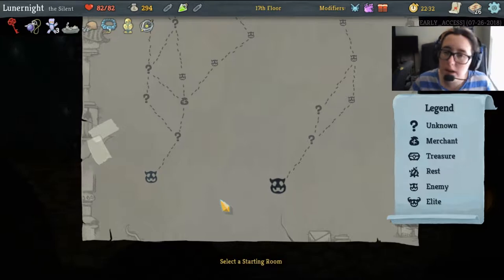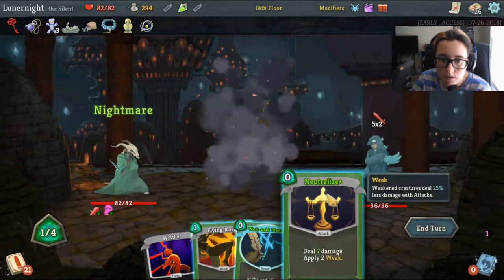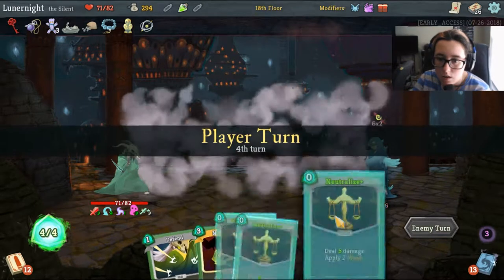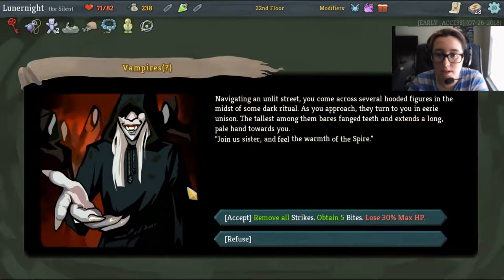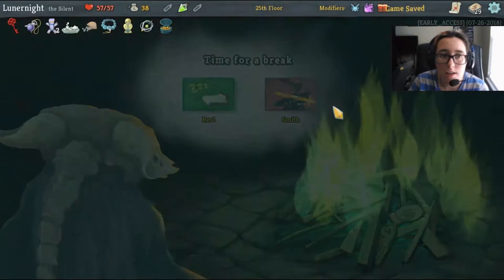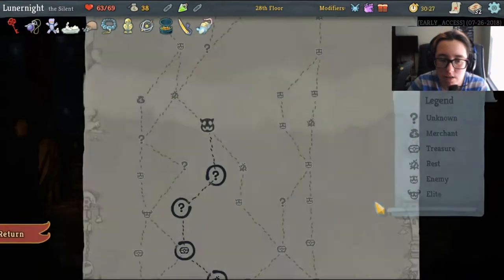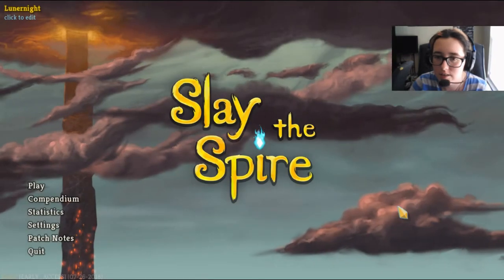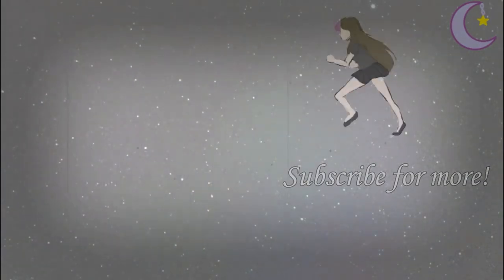Ugh | Slay the Spire #117